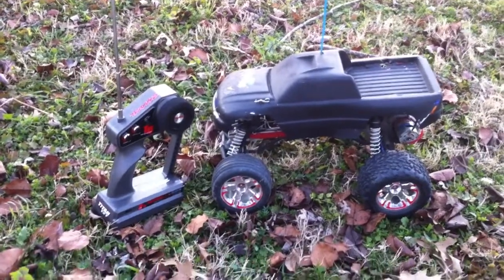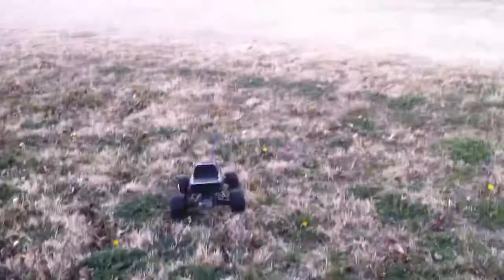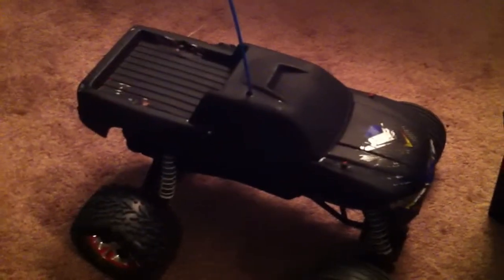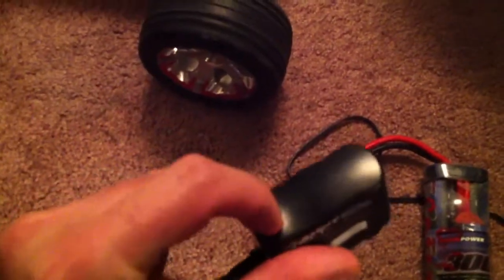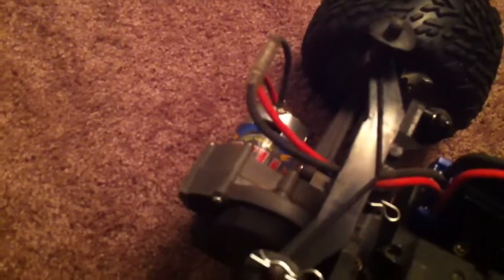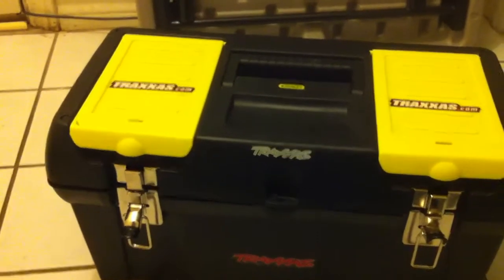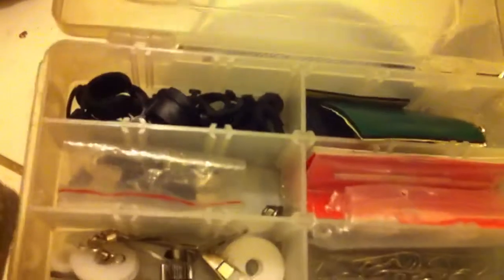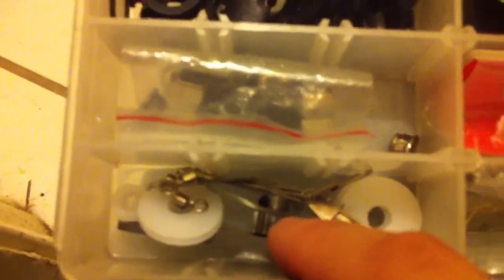Traxxas Stampede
Jason gets a Traxxas Stampede.  I can't drive it very good yet but it is fun.